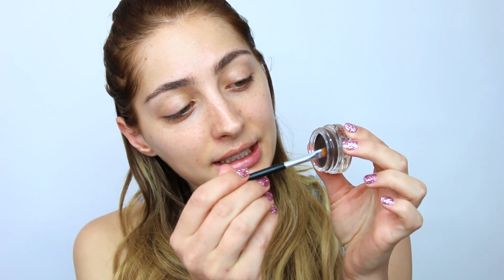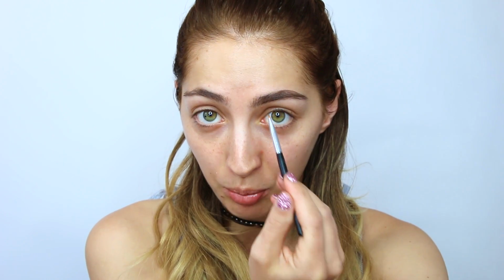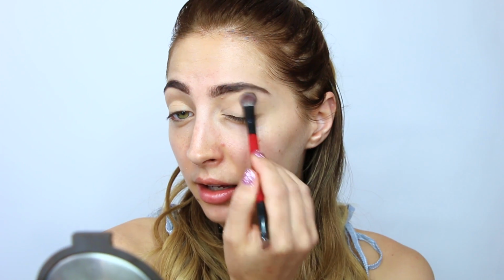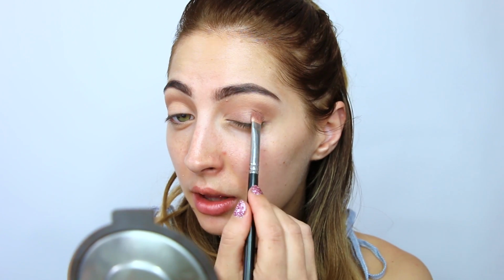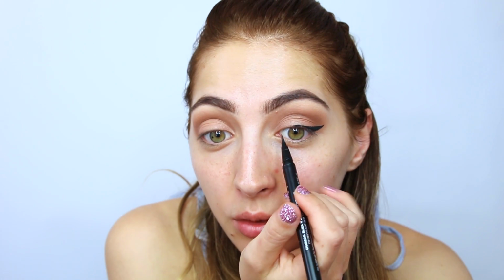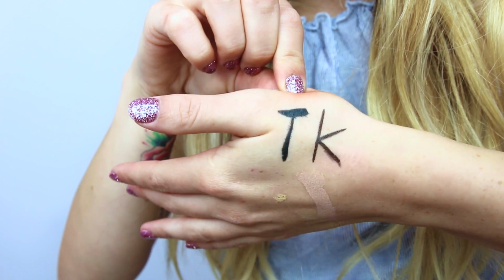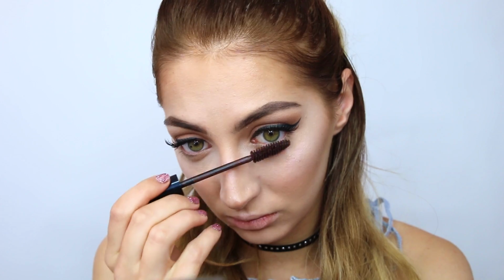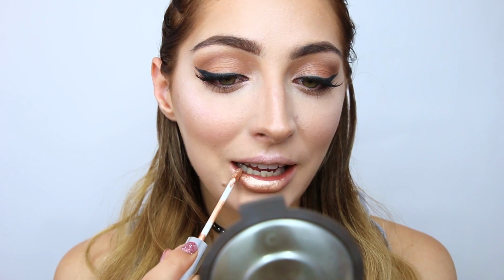TRENDY SH!T // Makeup Tutorial | Brittany Balyn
— Trendy Shit + Ratings —
Too Faced Brow Gel 5/5
Anastasia Dip Brow 5/5
Kat Von D Eye Primer 4/5
Lorac 3 Palette 4/5 (pretty basic palette, easy to blend, kicks up a lot of dust)
Too Faced Sketch Marker 4.5/5
Adrell #116 Lashes 5/5
Nars Sheer Glow 5/5
Estee Edit Beam Team 2/5 (okay glow)
Anastasia Cream Contour 4.5/5 (slightly drying)
Anastasia Powder Contour 5/5
Kat Von D Translucent Powder 5/5
Nars Orgasm 4.5/5 (didn’t love with my blonde hair)
Anastasia Moon Child Kit 5/5
Too Faced Better Than Sex Waterproof Mascara 5/5
Dior Show Mascara 4.5/5  (I feel like I need to layer)
Colorpop Melted Matte 3/5 ( I think it would of been a lot better with a lip liner, but I feel like the metallic color makes my lips look misshapen)

-- STALK ME --
Facebook Fanpage: Brittany Balyn
Live.Me: Brittany Balyn

— CLOTHING —
Everything is from Brandy Melville because I’m a basic bitch… xox